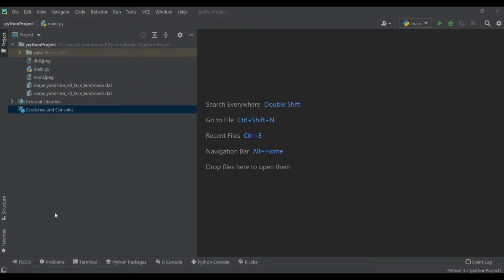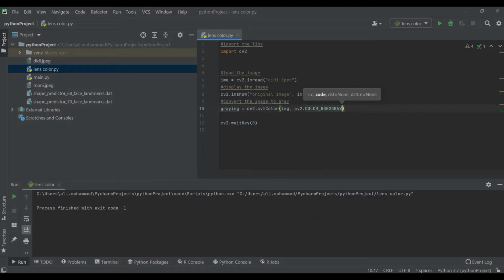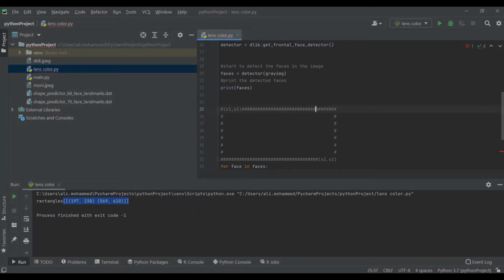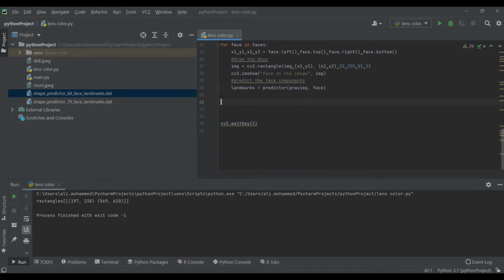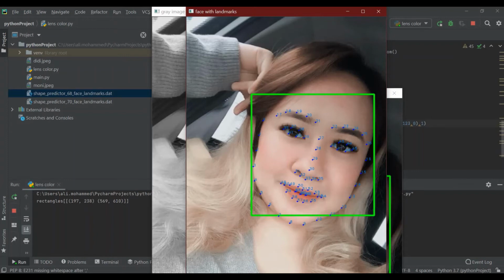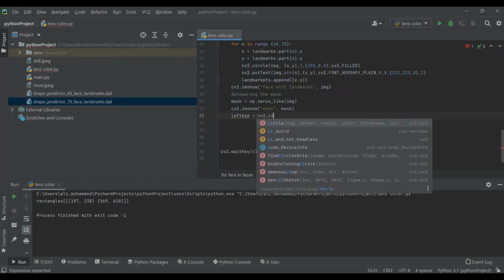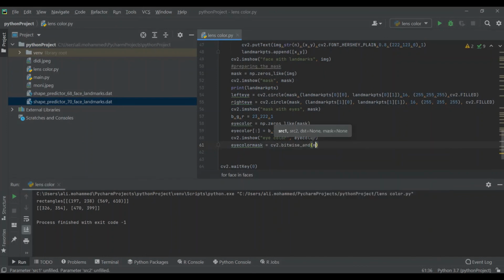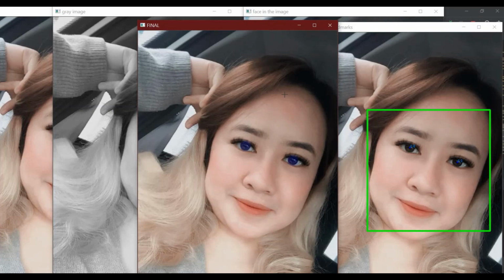Virtual Makeup with Python & Dlib – Eye Lens Effect (Part 1: Face & Eye Detection)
In this video, we will learn how to build a Virtual Makeup App using Python and Dlib, focusing specifically on eye lens coloring. This is Part 1 of the series, where we'll cover face and eye detection using Dlib's facial landmarks.

This project is great for those interested in computer vision, augmented reality, and OpenCV. Whether you're a beginner or looking to enhance your Python skills with a fun application, you're in the right place!

✅ What You’ll Learn:

Face detection using Dlib

Eye landmark detection

Prepping for virtual eye lens coloring